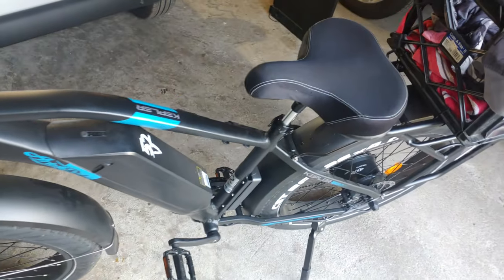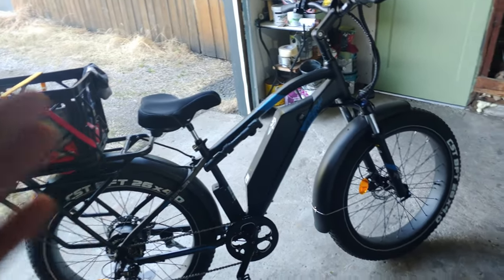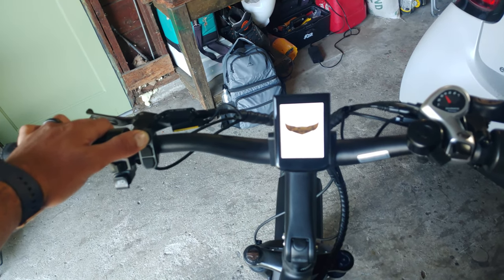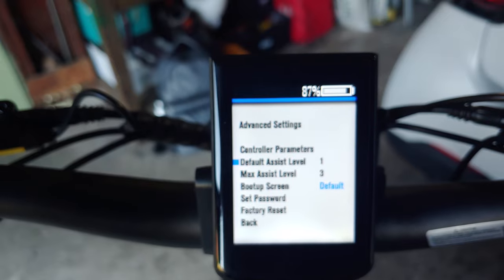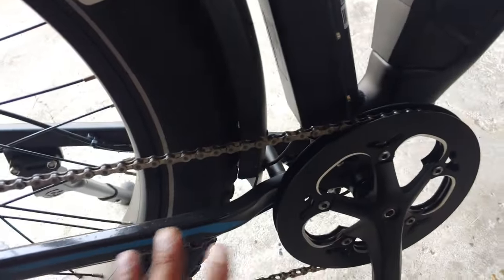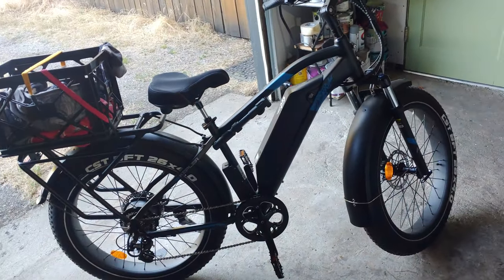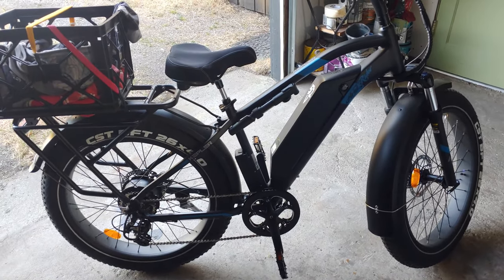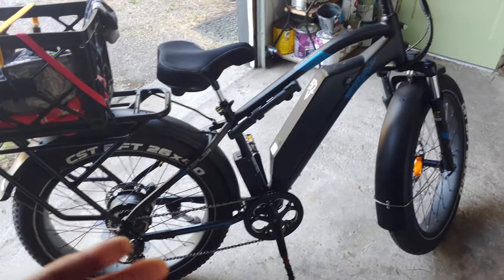Arielrider kepler revew the best ebike for the money? 2022